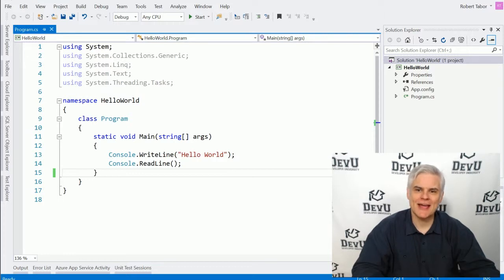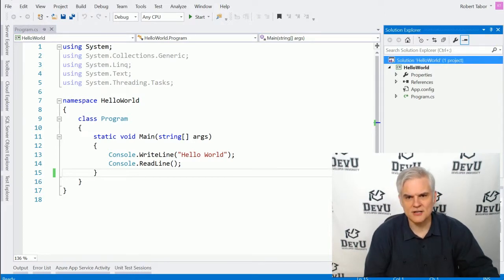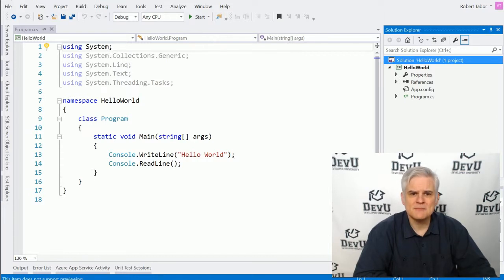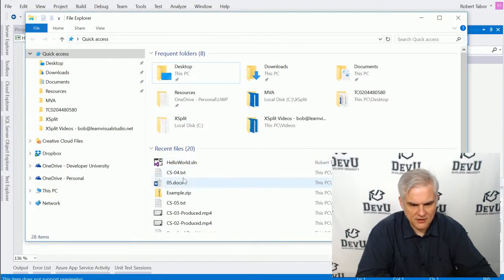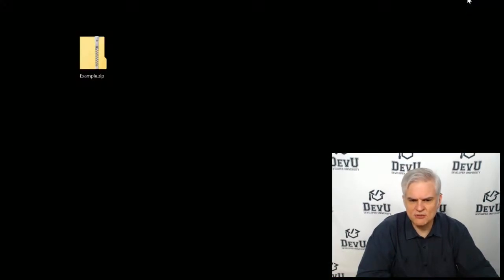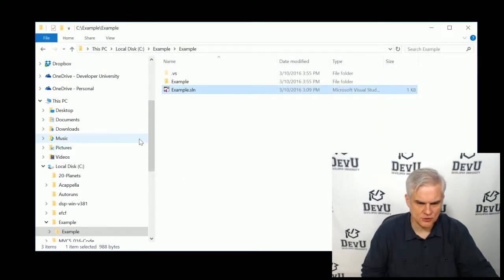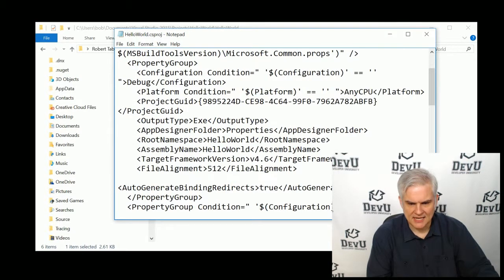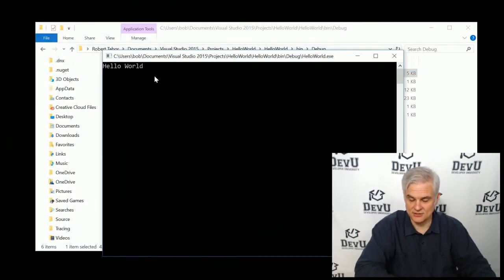4.Working with Code Files, Projects, and Solutions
Learn how to open and close individual files in a project, the relationship between projects and solutions, and more.